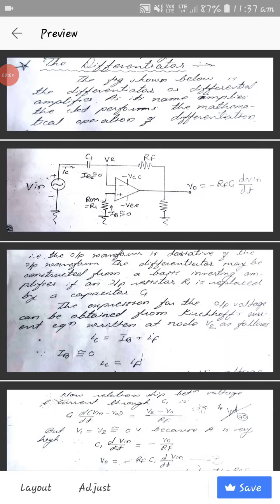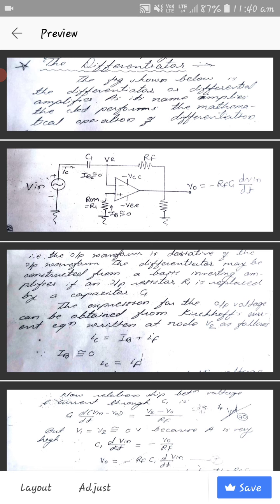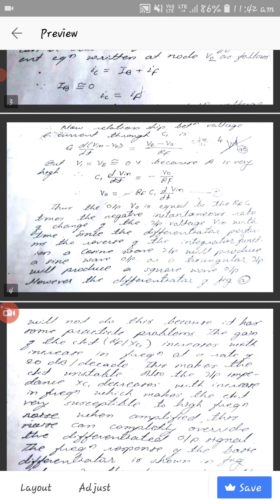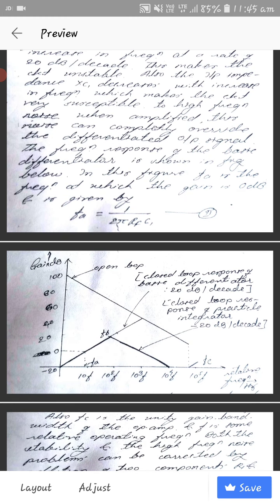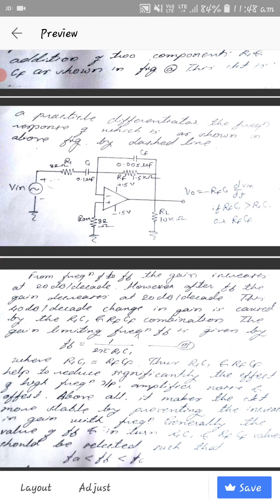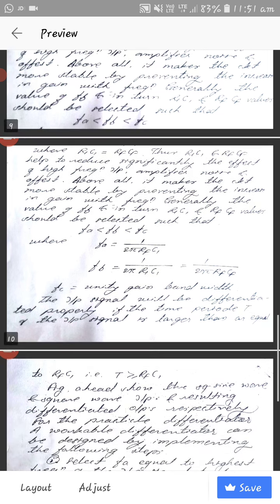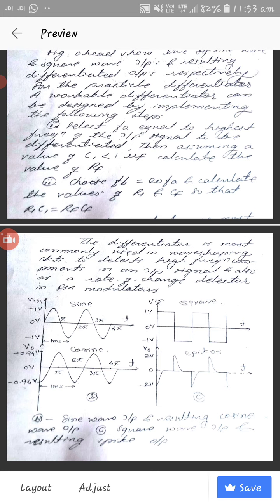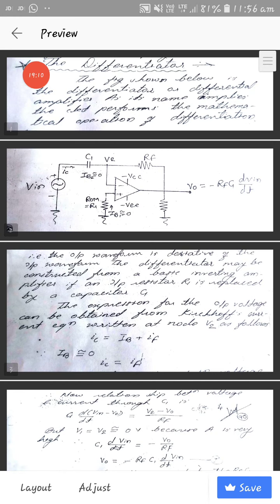Differentiator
OpAmp linear system